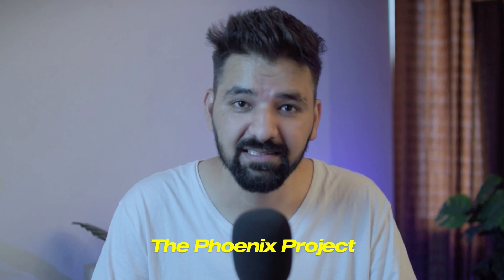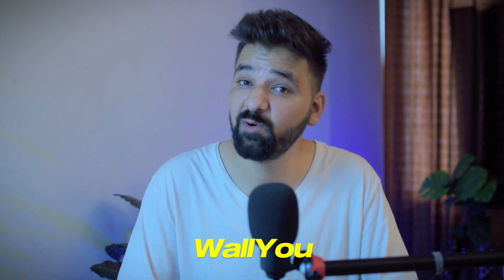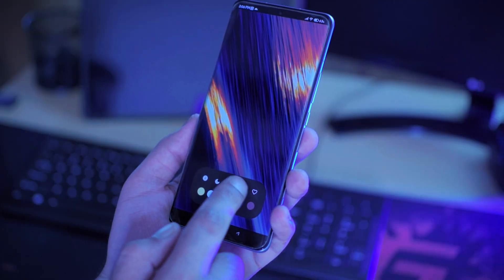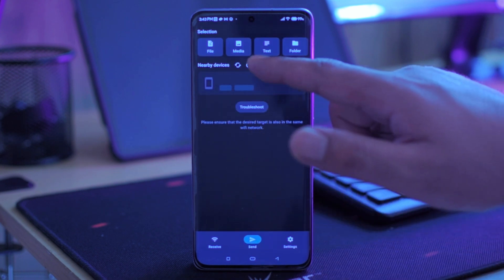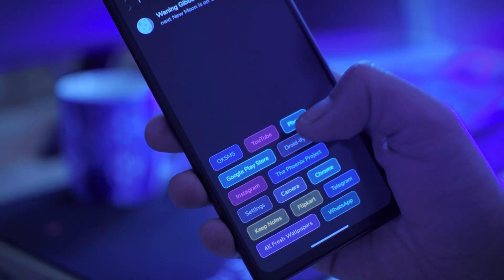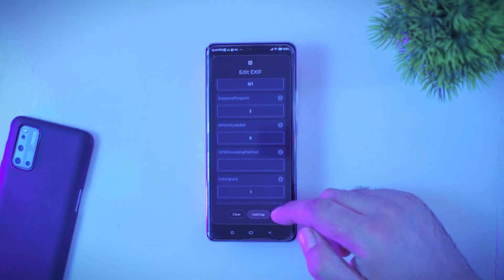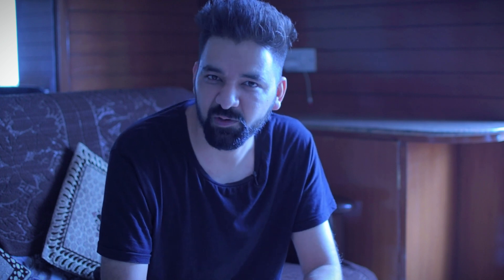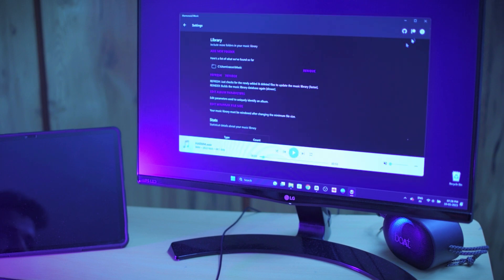5 Super Useful OPENSOURCE Apps For Android 🔥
This video is about 5 best and unique opensource apps for android that are going to be very useful.

0:00 INTRO
00:40 APP 1
01:38 APP 2
02:41 APP 3
03:34 APP 4
04:20 APP 5
05:25 BONUS APP
6:17 OUTRO

App 2. Not available on Google Playstore (check the link below)

Download links (GitHub)